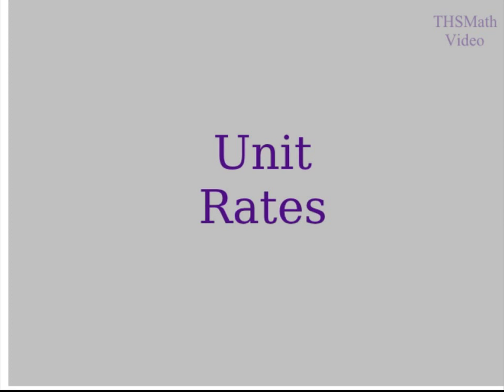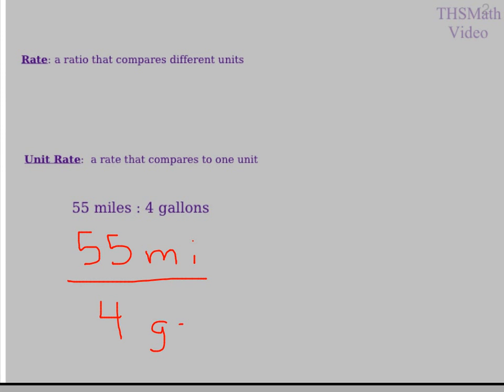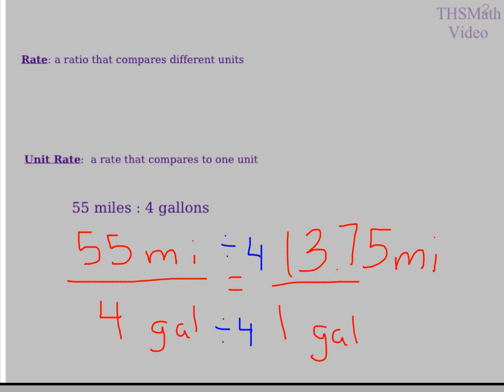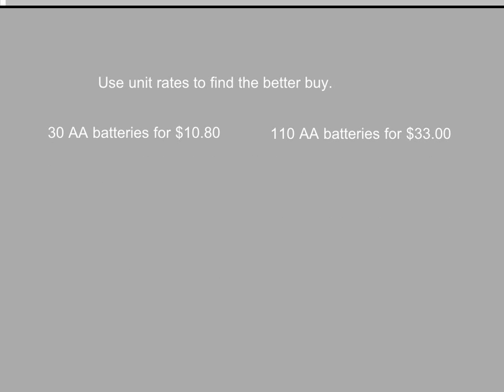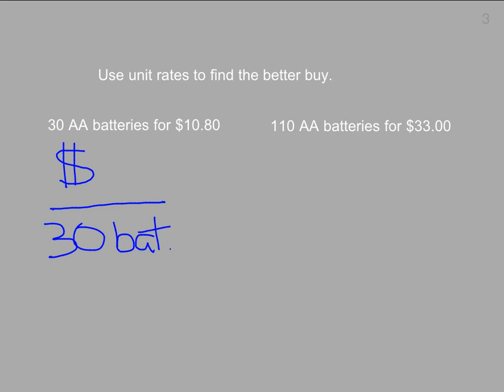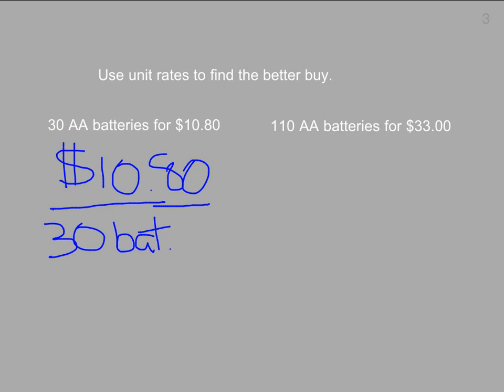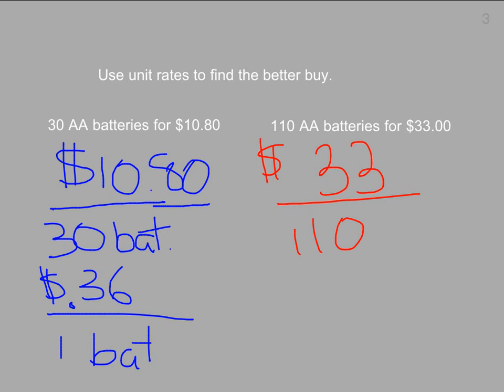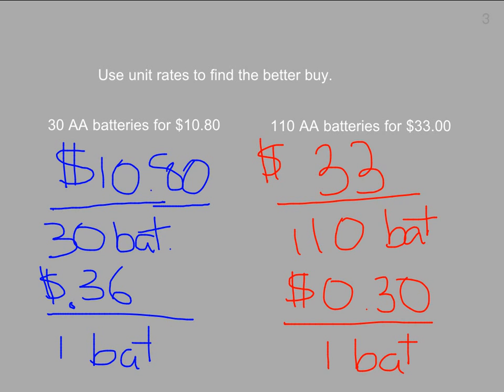Unit Rates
Calculate unit rates and use unit rates to find the better buy.  This video is created by ReplayNote app for the ipad.